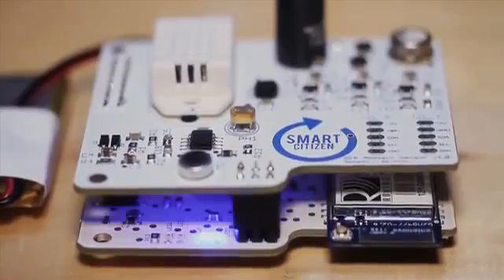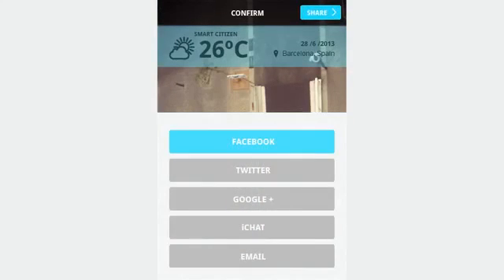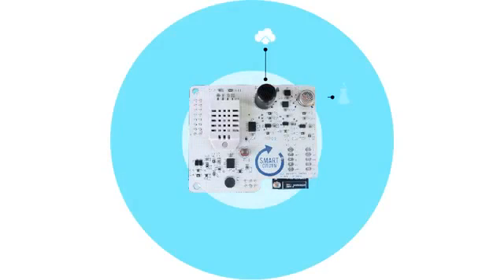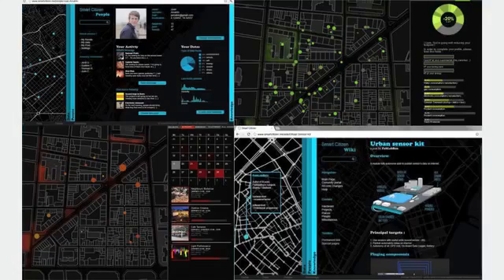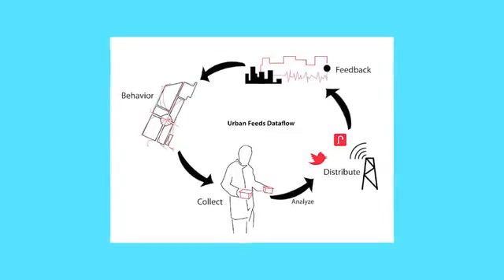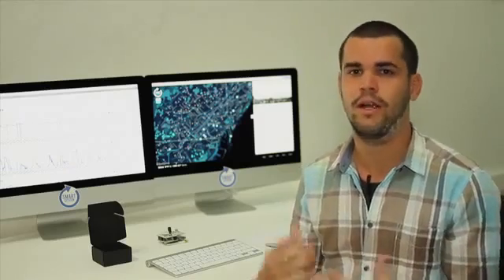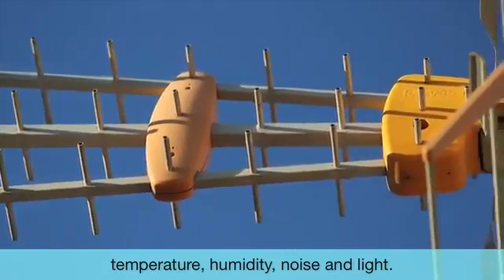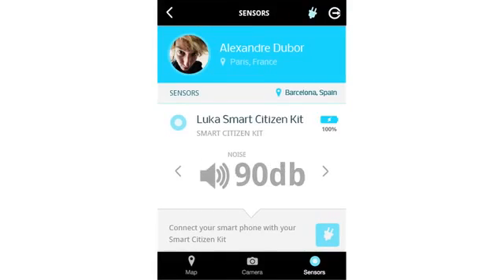The Smart Citizen Kit Crowdsourced Environmental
An Open-Source Environmental Monitoring Platform consisting of arduino-compatible hardware, data visualization web API, and mobile app.